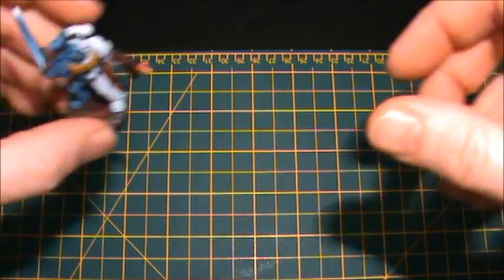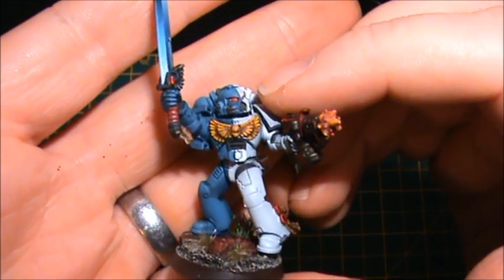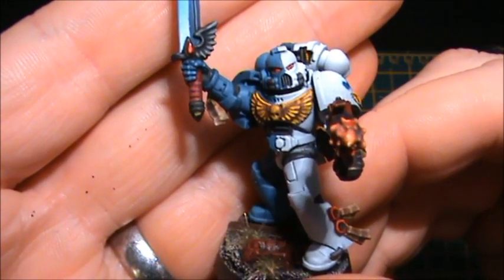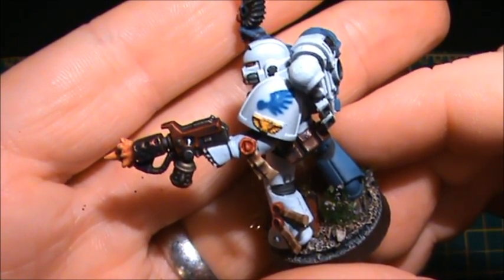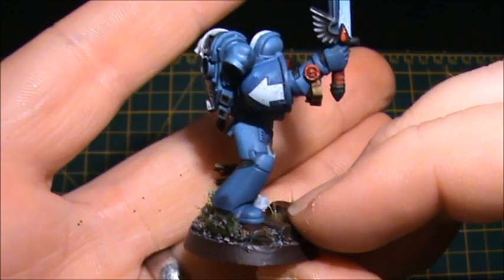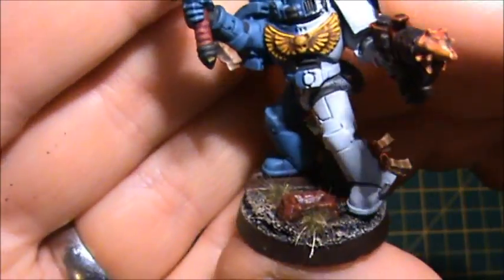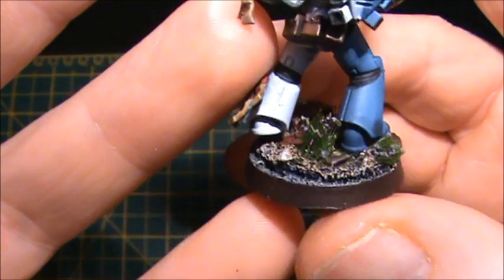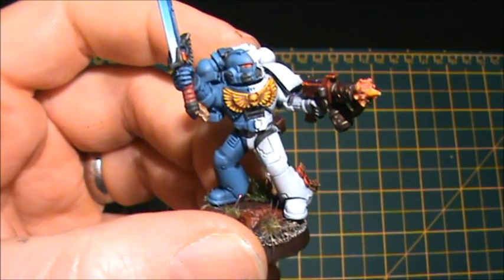Space Marine Chapter Collection - Part 3 - Eagle Warrior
Completed Eagle Warrior space marine for the community project